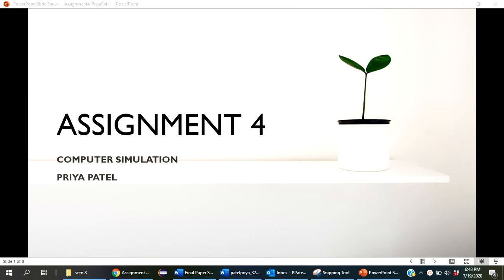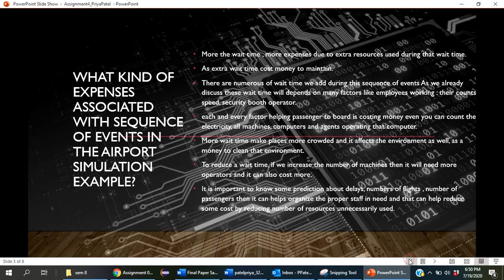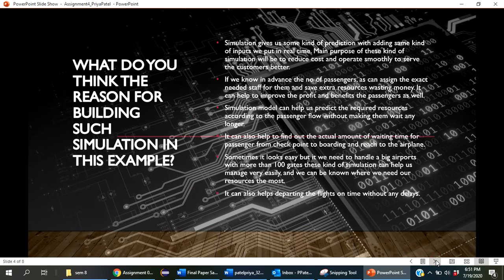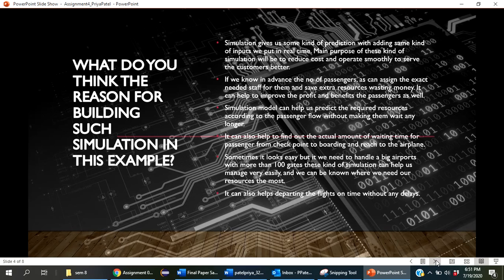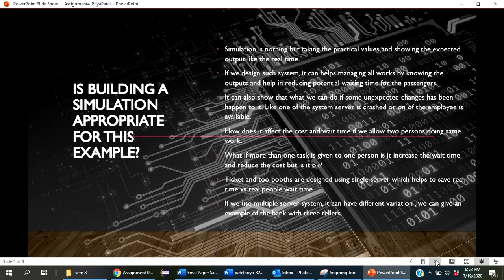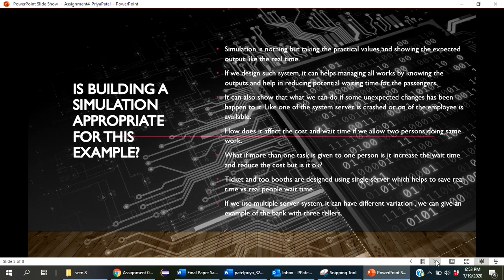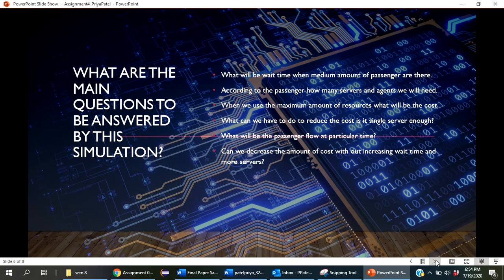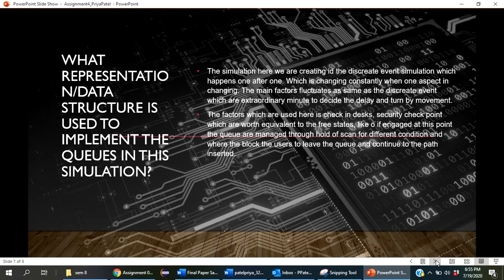Sequence of events in The Airport Simulation.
Identify the sequence of events for this example. This can be done verbally/textually or with a diagram
What kind of expenses associated with sequence of events in the airport simulation example?
What do you think the reason for building such simulation in this example?
Is building a simulation appropriate for this example?
What are the main questions to be answered by this simulation?
What representation/data structure is used to implement the queues in this simulation?